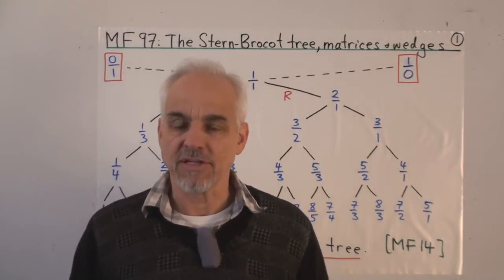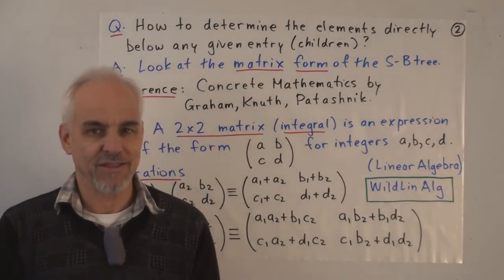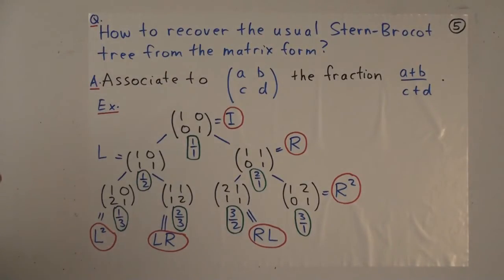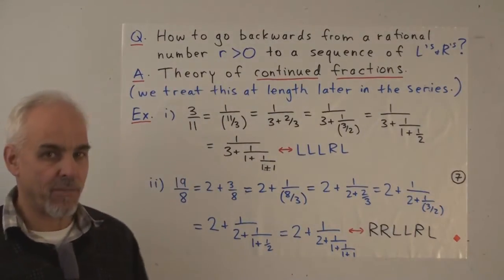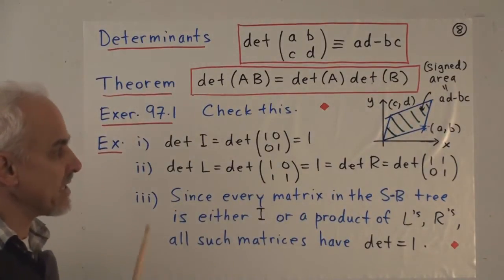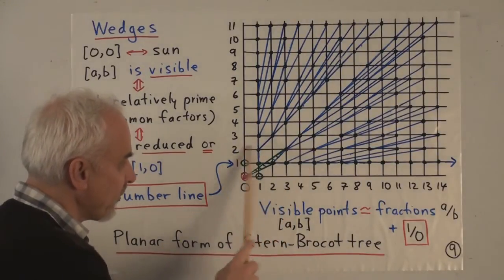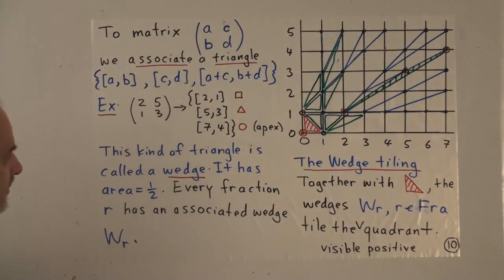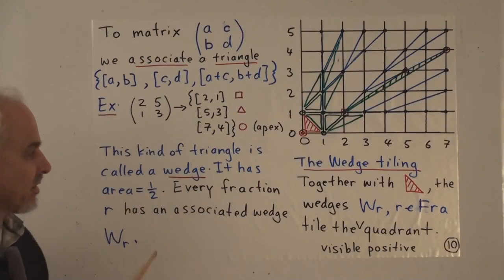The Stern-Brocot tree, matrices and wedges | Real numbers and limits Math Foundations 97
We discuss further manifestations of the Stern-Brocot tree, which we discussed in the previous lecture. Here we introduce the matrix form of the tree, which sheds new light on how to move smoothly down the tree. To do this we introduce some basic definitions on 2x2 matrices and their determinants, including the operations of addition and multiplication, and the three special matrices I,L and K.

Then we exhibit a somewhat novel planar, geometrical representation of the Stern-Brocot tree, identifying fractions with visible integral points in the positive quadrant. This gives an explanation of the curious role of the pseudo-fraction 1/0 which we used in the last lecture to generate the tree.

Finally we introduce a new geometrical structure that results from combining the matrix and geometrical forms of the Stern-Brocot tree; the theory of wedges. A wedge is a particular triangle associated to a fraction, or to a matrix in the matrix form of the S-B tree, and these provide a curious tesselation of the visible positive quadrant, rather challenging to visualize!

Video Content:
00:00 Intro to the Stern-Brocot tree
2:16 2x2 matrices
4:54 The Stern-Brocot tree (diagram)
6:58 Generating the matrix form of the Stern-Brocot tree
8:40 Stern-Brocot tree from the matrix form
11:01 Matrix is either Identity matrix or a product of Ls and Rs
14:01 Sequence of L's and R's for a rational number
18:00 Determinants
21:11 Wedges
27:00 Matrix form to geometrical form

Online courses are being developed at openlearning.com. The first one, already underway, is Algebraic Calculus One Please join us for an exciting new approach to one of mathematics' most important subjects!